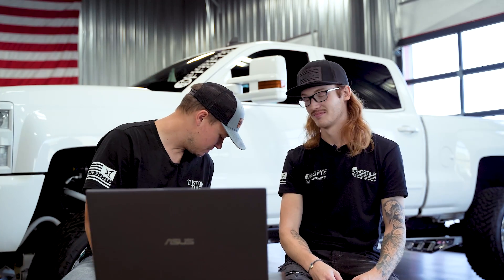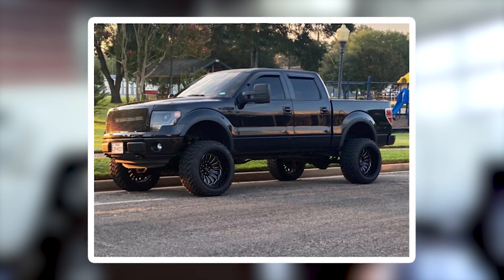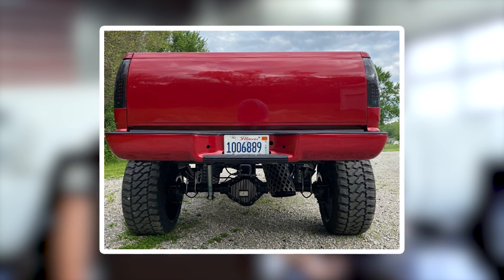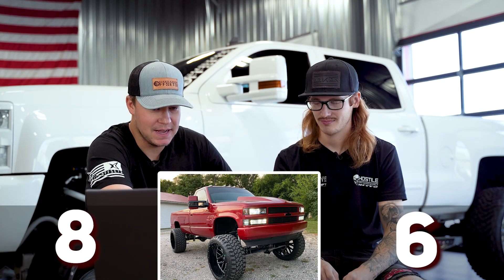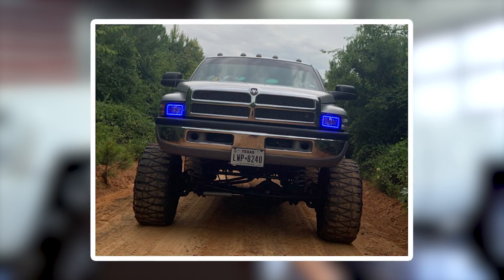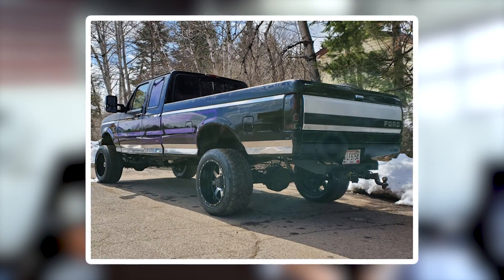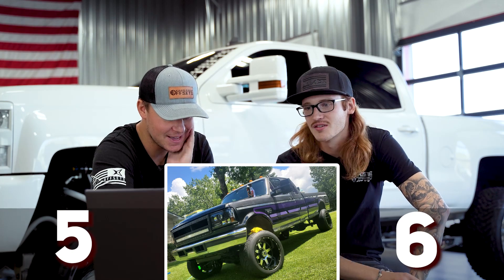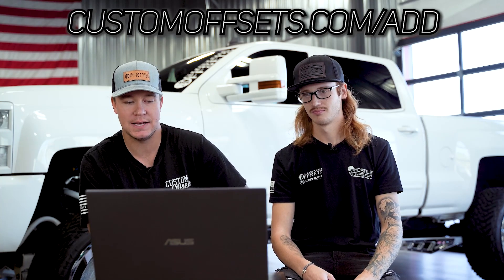Is That Squatted..? || From The Gallery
Lawson and Jr rated some trucks from the gallery! We love everything that comes into our gallery and even though we may have differing opinions, we respect everyone's build collectively.